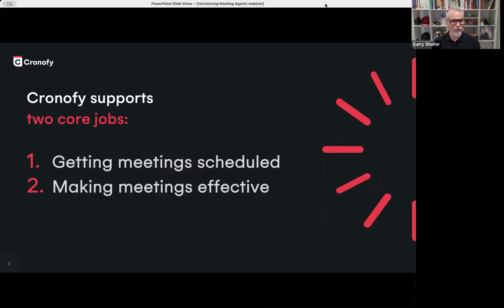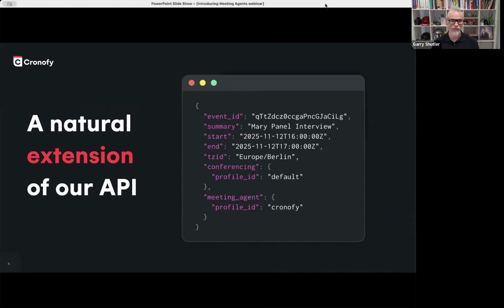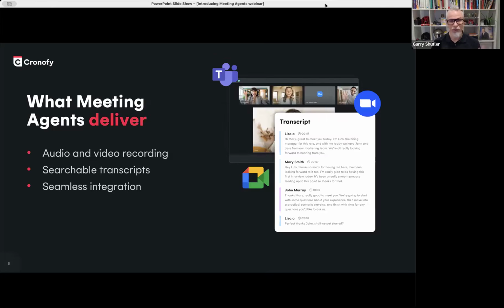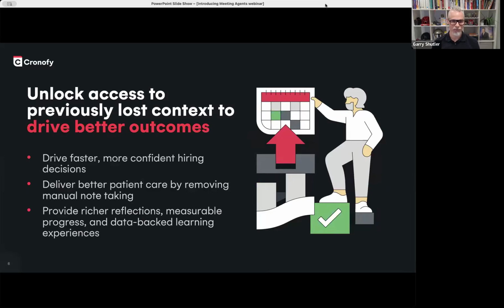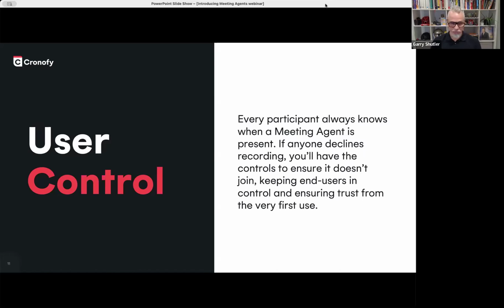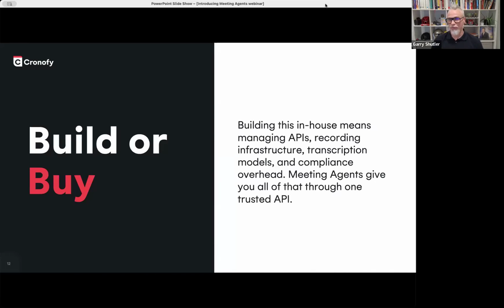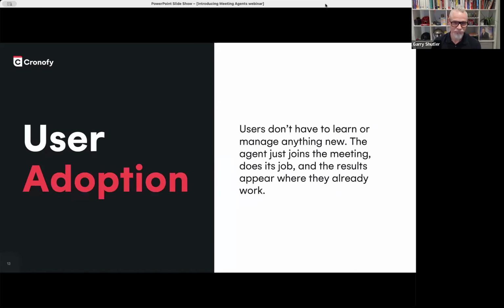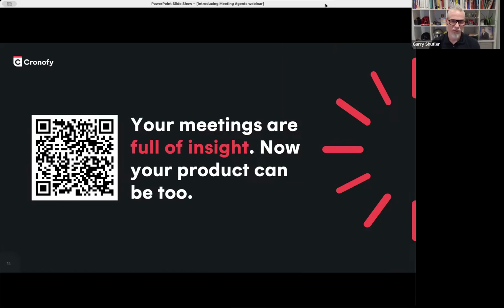Automatically record and transcribe meetings scheduled via your application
Watch our launch webinar of Cronofy Meeting Agents - the latest evolution of our API that automatically records and transcribes meetings scheduled via your application, helping your users capture insights, improve productivity, and make more confident decisions.